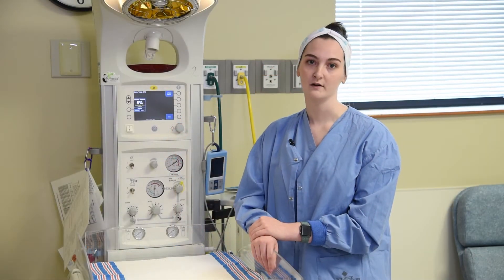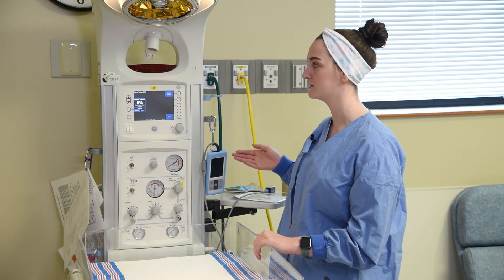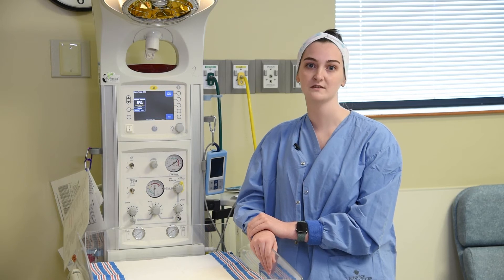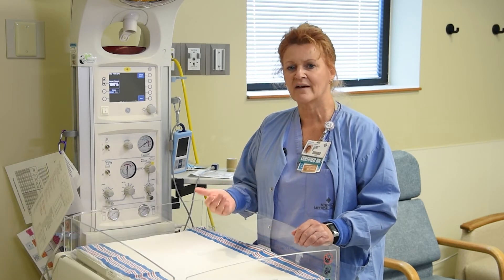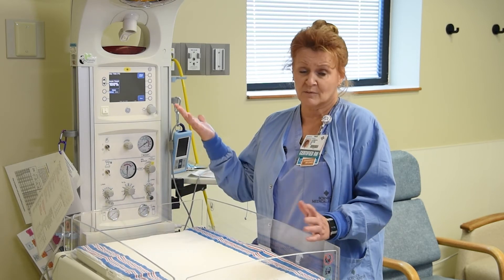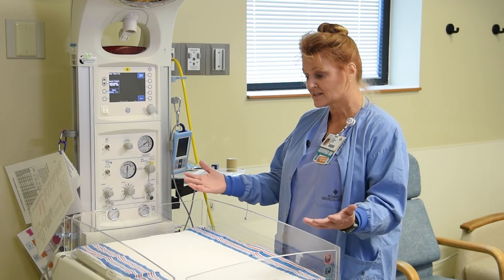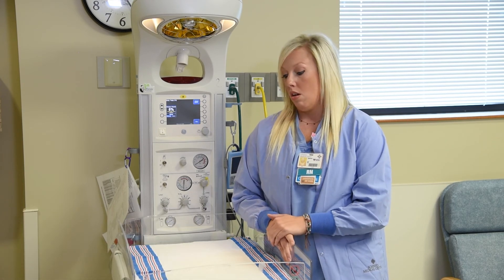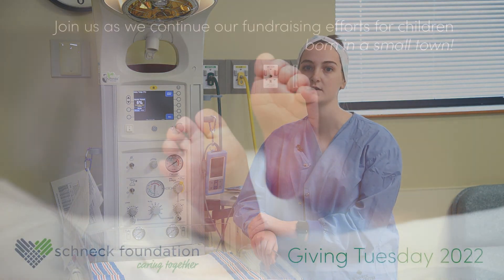Schneck Foundation - Why Warmers this Giving Tuesday?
Schneck Level II NICU nurses know the importance of radiant warmers in the care newborns.  Learn more about this important project for Giving Tuesday 2022 from those who give the care to these precious little ones.  For more details, visit SchneckFoundation.org.